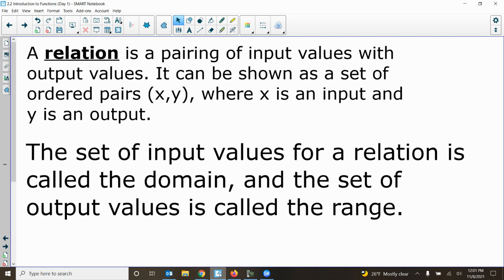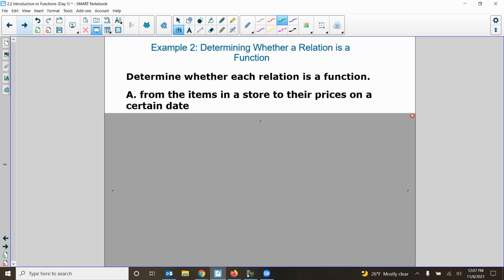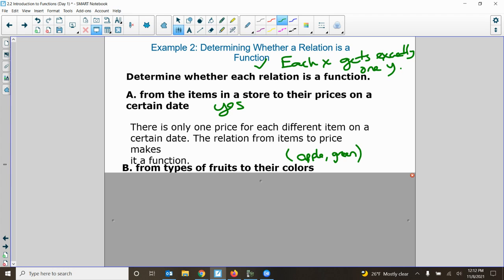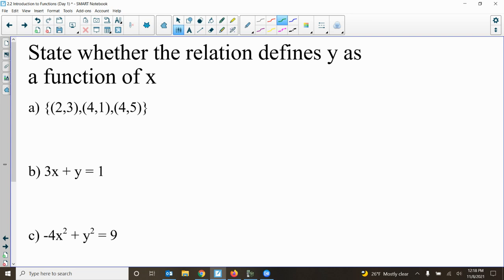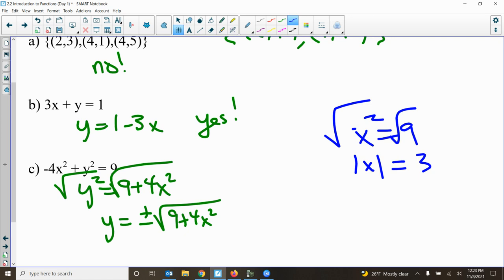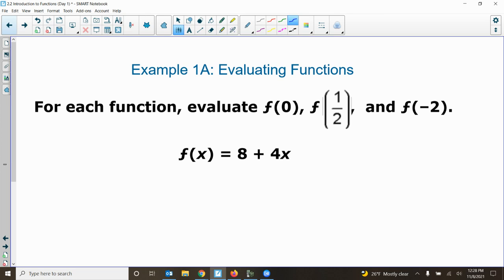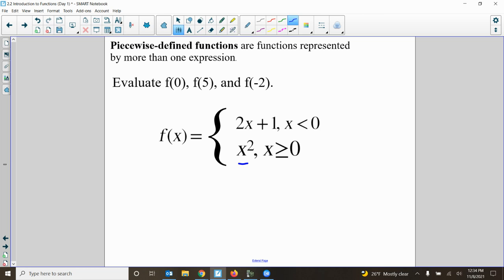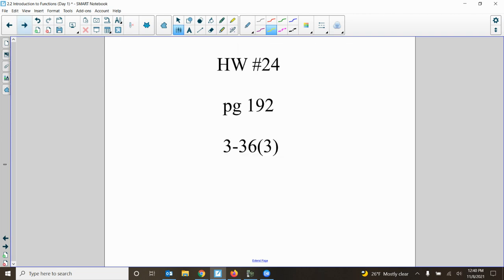11/8/21 2.2 Day 1